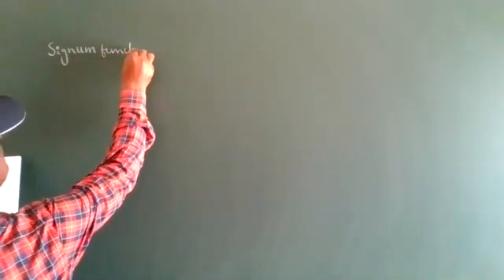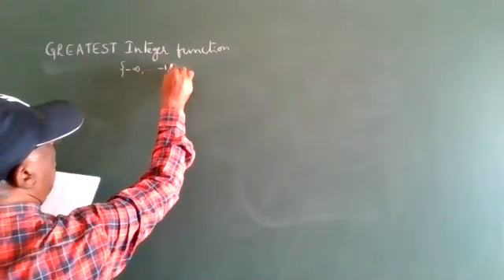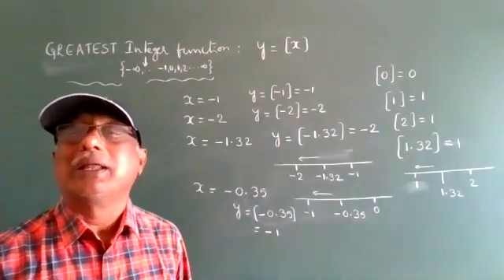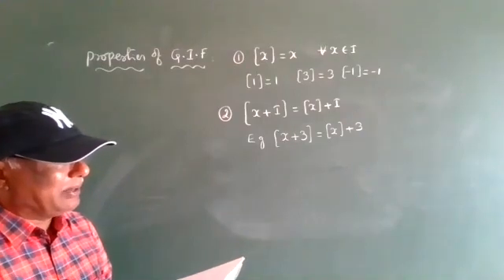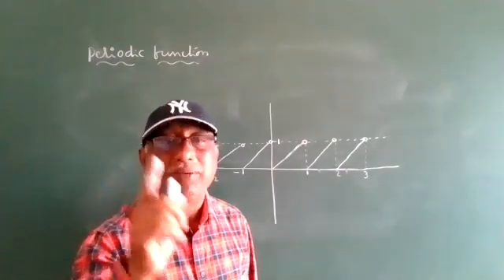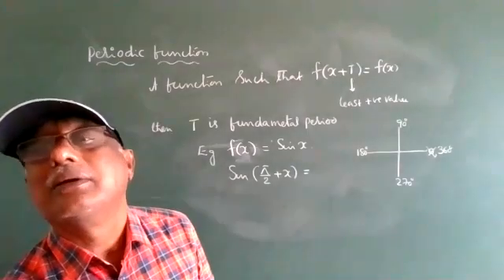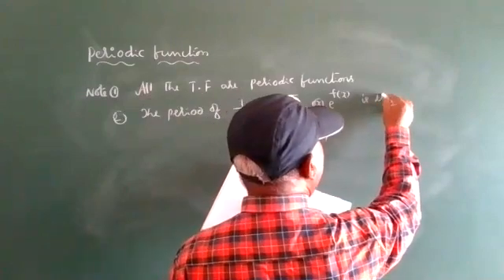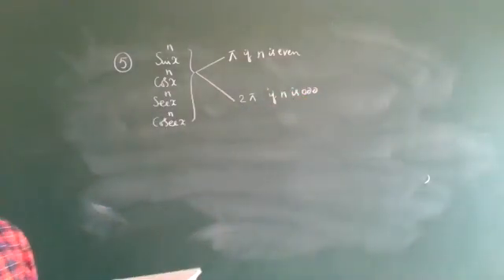2ndpuc-maths-Real functions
Real functions-concepts